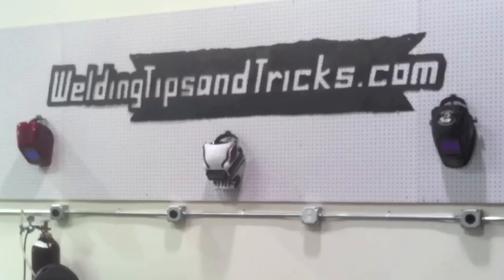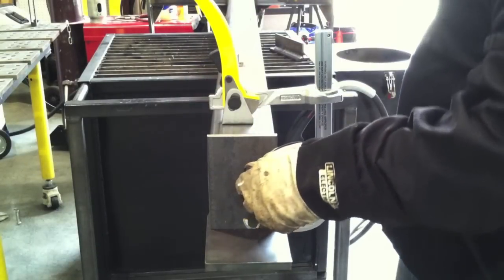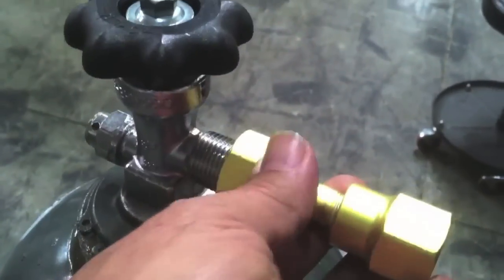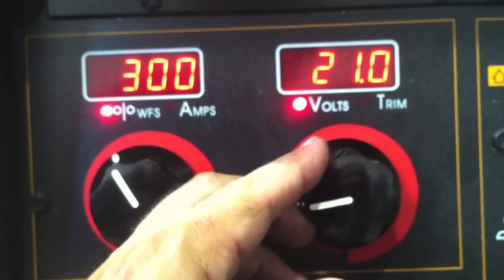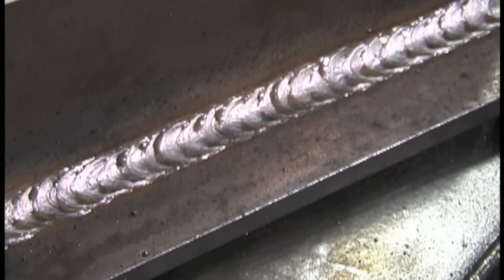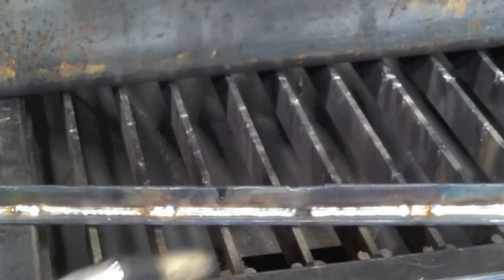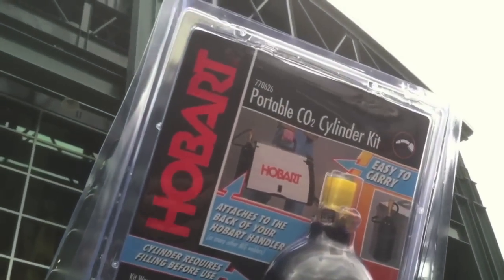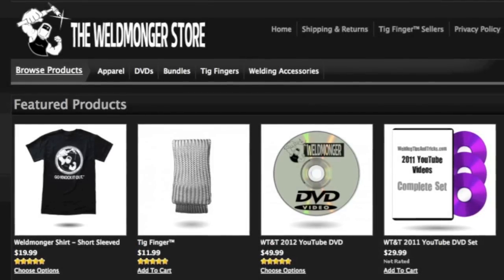Mig Welding Tips- Lincoln PowerMig 350mp - Co2 gas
mig welding with co2 gas. why? because i was running out of 90/10 argon/co2 while doing some pulse mig spray.  Switched over to co2 gas for the non critical welds.
using co2 gas requires different settings for voltage.  Higher voltage settings are needed than for mix gas like c25.